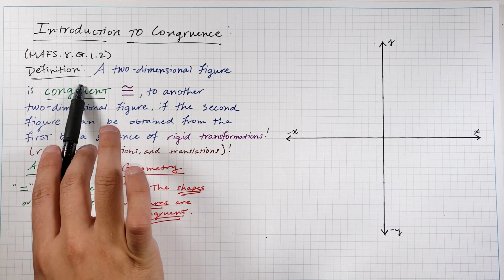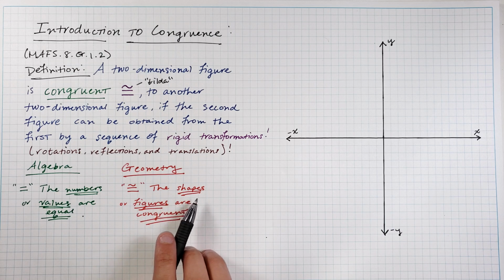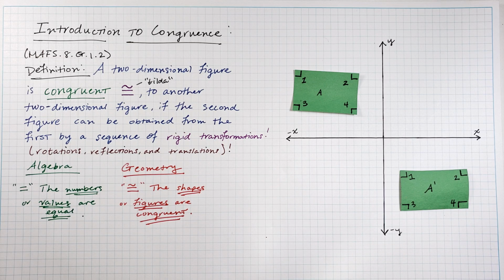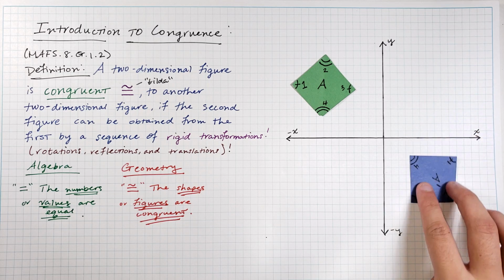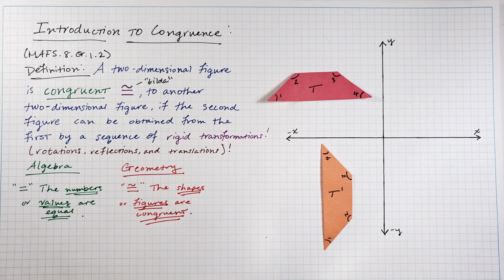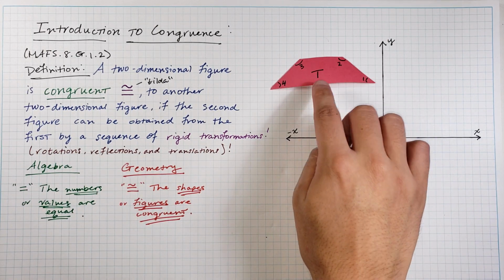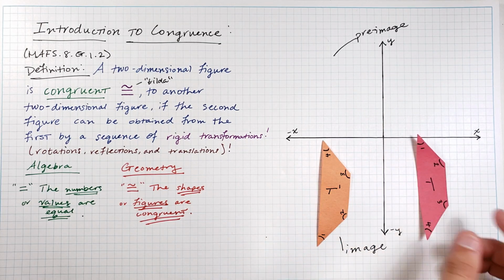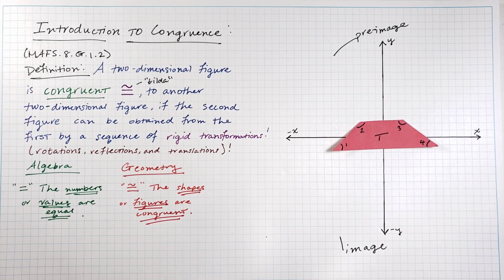Introduction to Congruence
MAFS.G.8.1.2